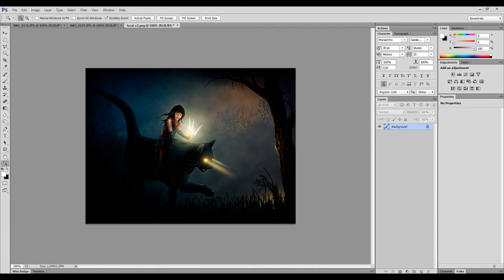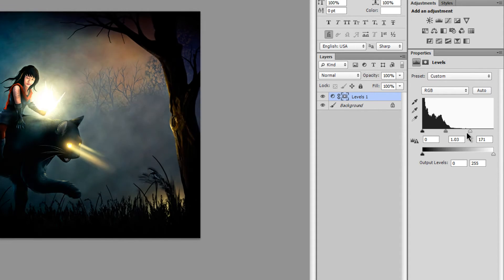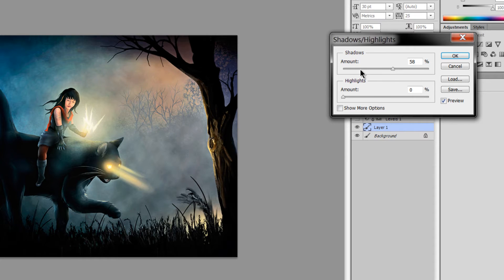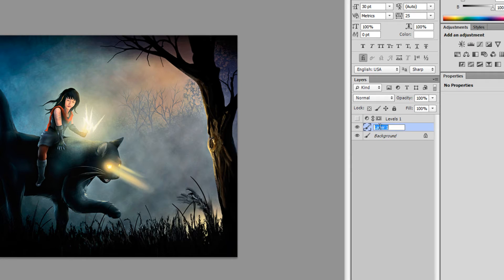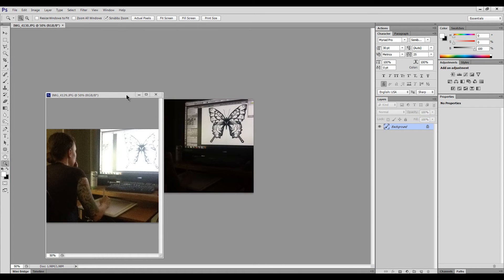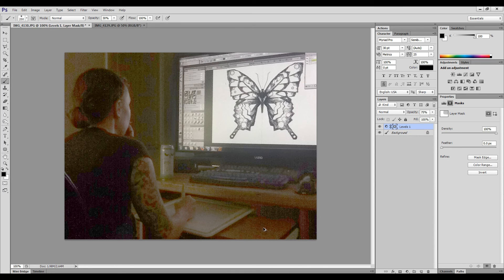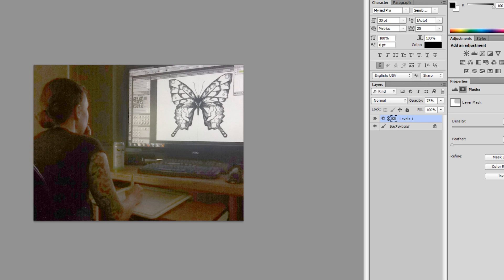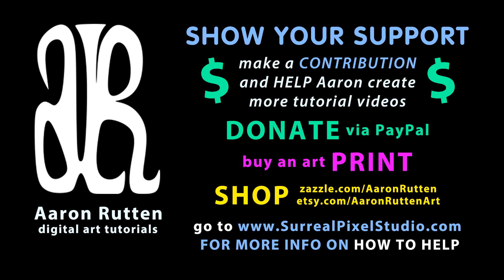How to Fix BAD LIGHTING with Photoshop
If your digital art or photography is too dark or too light, correcting the lighting in Photoshop may be necessary. Learn how quick and easy it is to fix poor lighting this video tutorial.